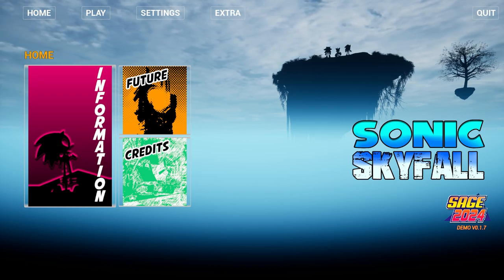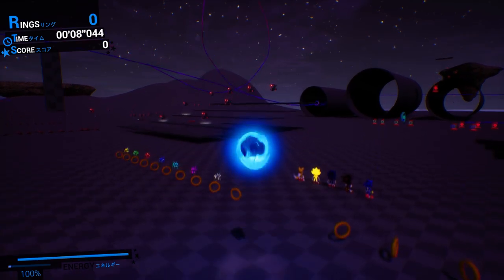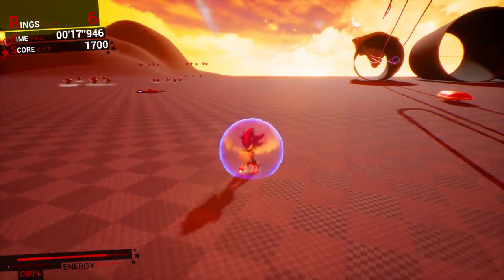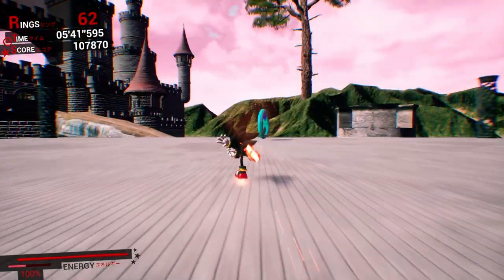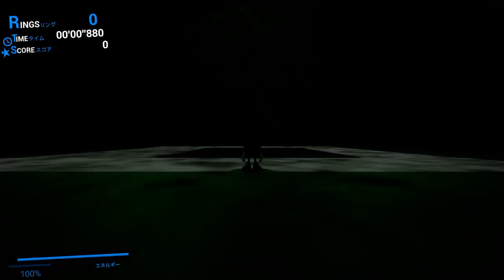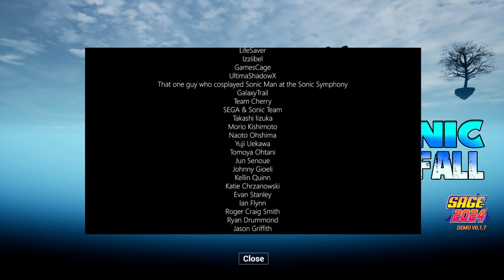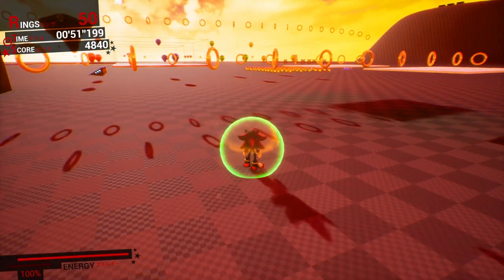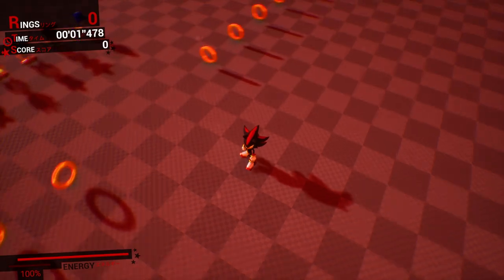SONIC SKYFALL IS AMAZING!! | SAGE 2024 Showcase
Sonic Skyfall. I think the engine it runs on is Infinity? This fangame takes Sonic and Shadow to environments with a focus on verticality. It's something a lil new for the fangame scene and I'm LOVIN IT

Timestamps:
0:00 Intro
1:48 Sandbox Room
5:00 Nanite Nimbus Act 1 | Sonic
11:28 Mystic Moat | Shadow
18:42 Cranium Corners | Sonic
27:07 Nanite Nimbus Act 2 | Shadow
33:05 Credits
35:09 Super Forms
38:00 Outro

Sonic The Hedgehog
Shadow The Hedgehog
Sonic x Shadow Generations
Shadow Generations
Sonic Frontiers